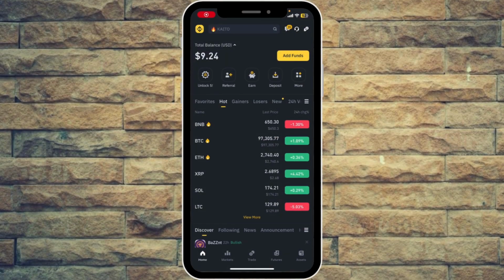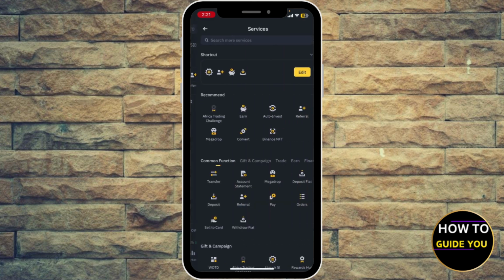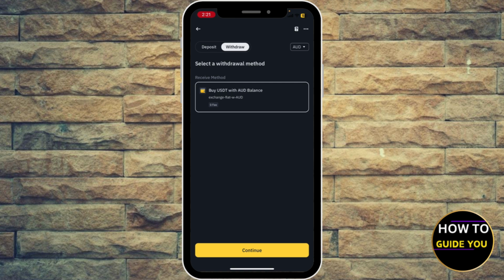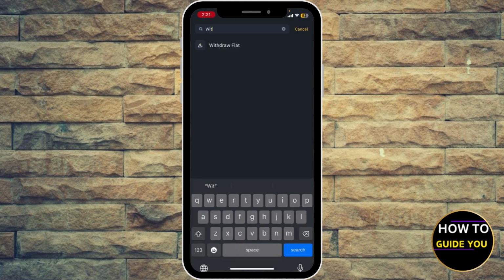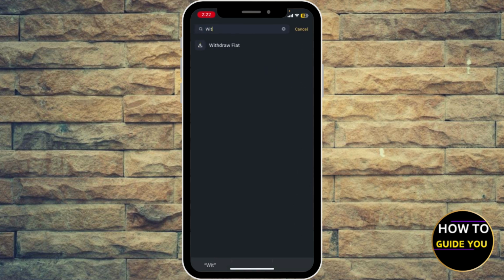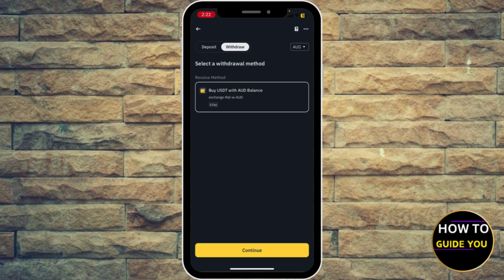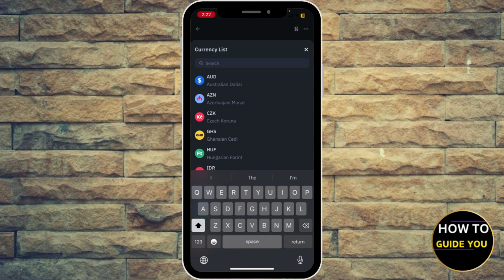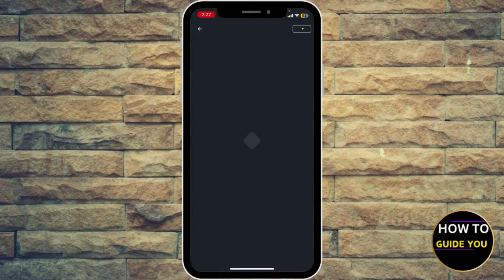How To Withdraw Euro From Binance To Bank Account (2026) (BEST METHOD)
Learn how to withdraw Euro from Binance to your bank account easily! In this step-by-step guide, we’ll show you how to transfer Euro from Binance to your bank account quickly and securely. Whether you're new to Binance or just need a refresher, this video will help you complete the process smoothly. Watch now and get your Euros in your bank hassle-free!